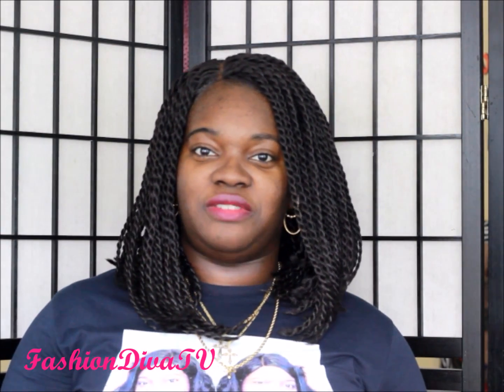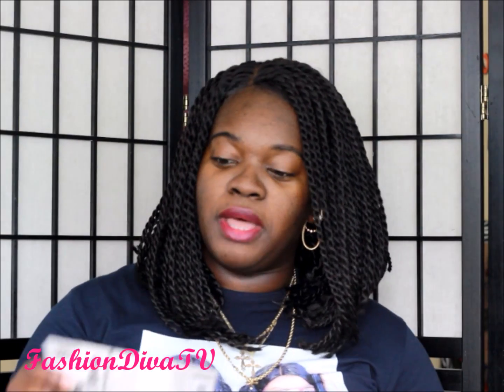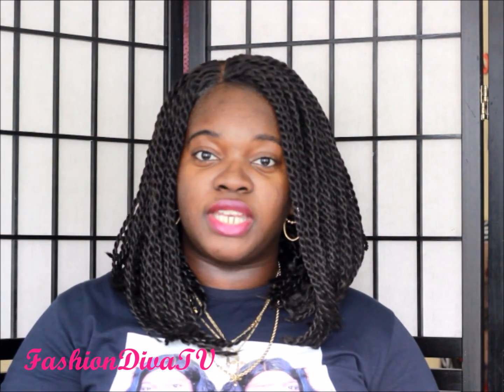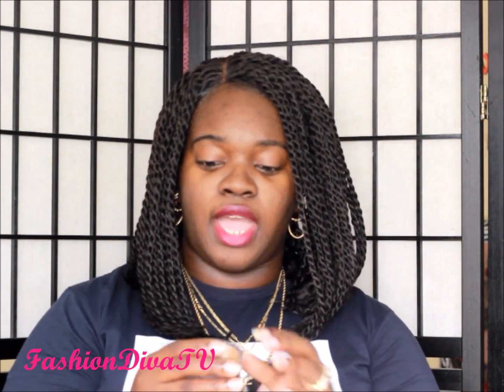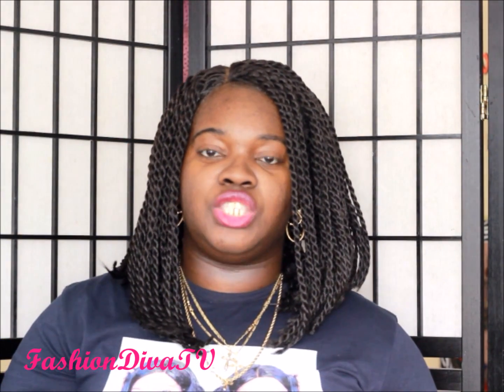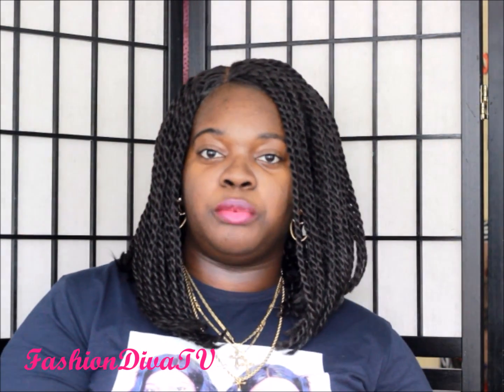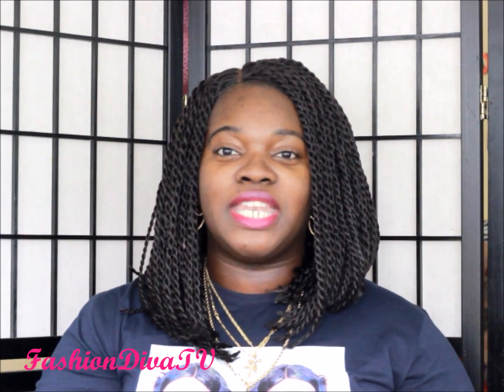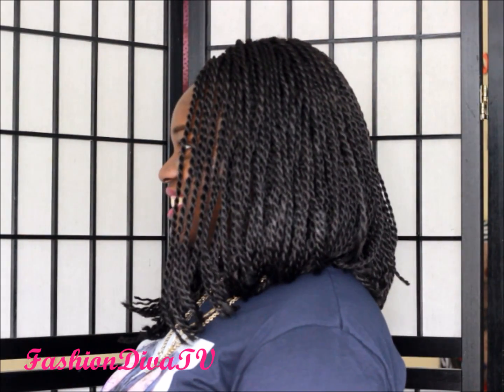BOB SENEGALESE~ ZURY SIS AFRO LACE BRAID TWIST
SITES